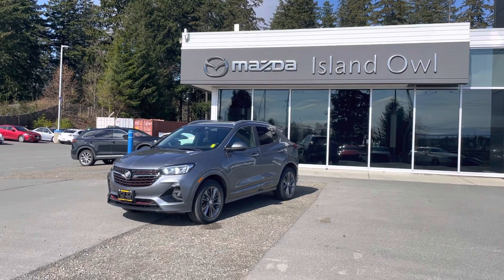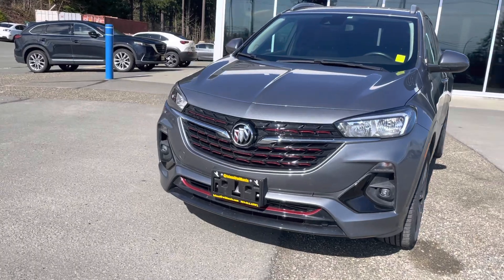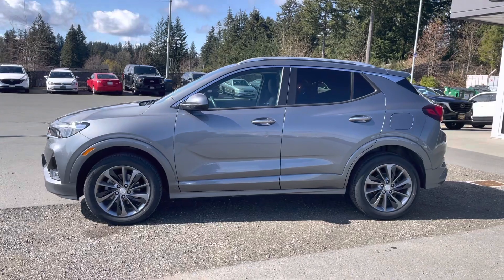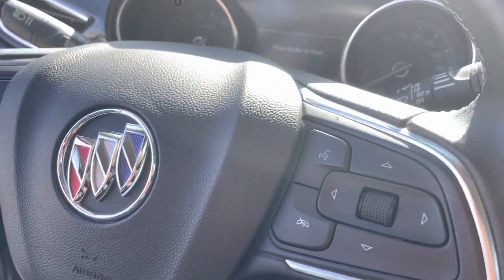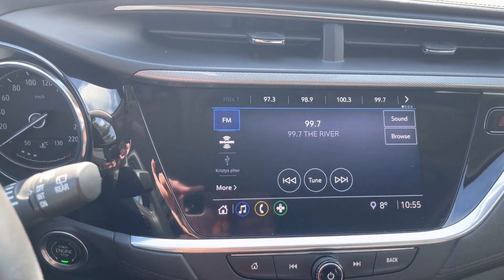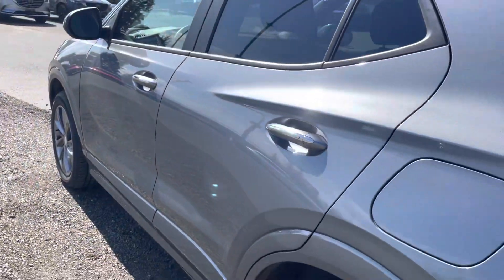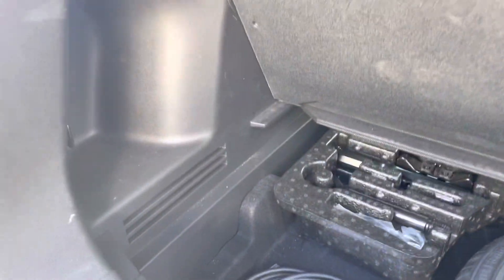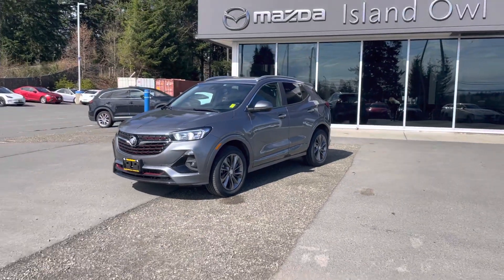Stk# 25691- 2020 Buick Encore GX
1 owner, B.C vehicle (local) lease return, no accidents or claims!! Fantastic fuel economy!! Loaded with luxury features!! AWD!! Great credit approval option!!!